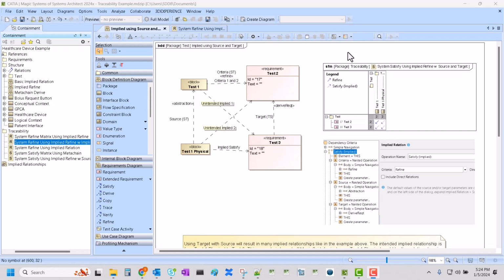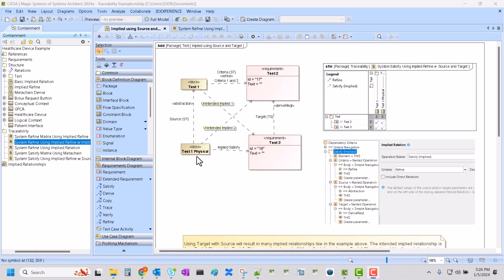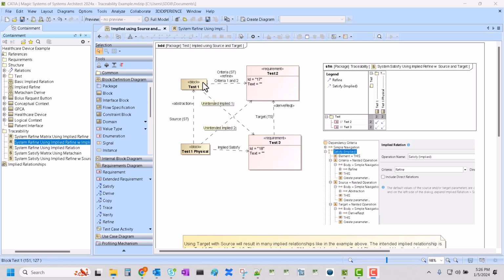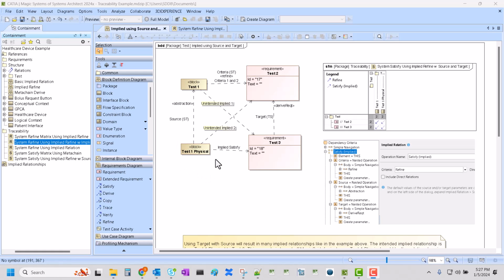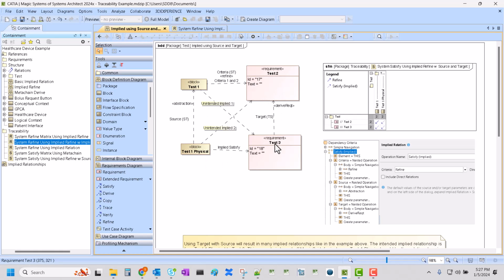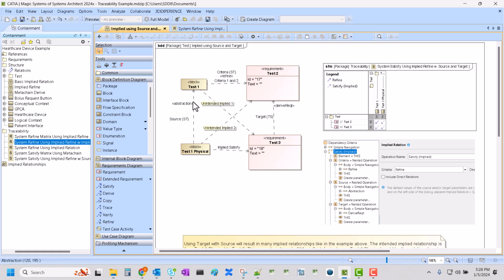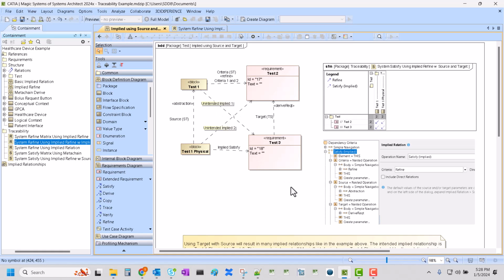05 Implied Relation Using Source and Target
This is the fifth video in the Implied Relation Series. In this video we review an example using the Source and Target within the same Implied Relation and why it may not be a good idea.